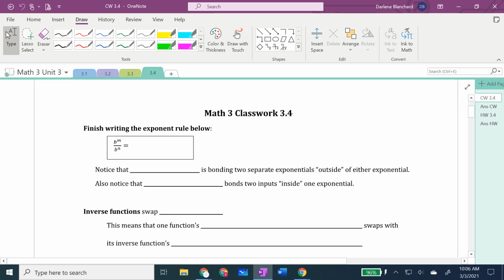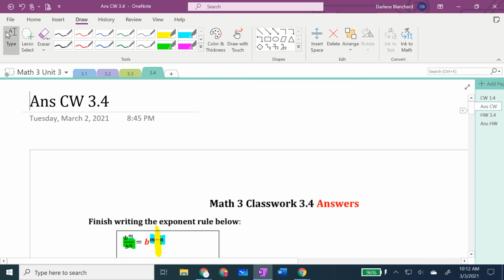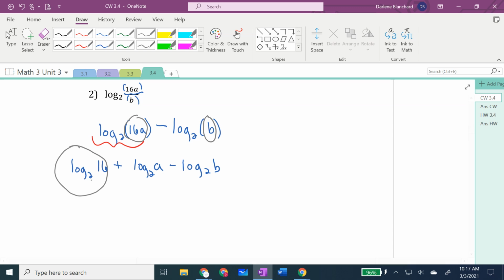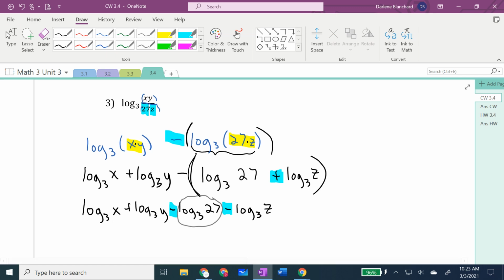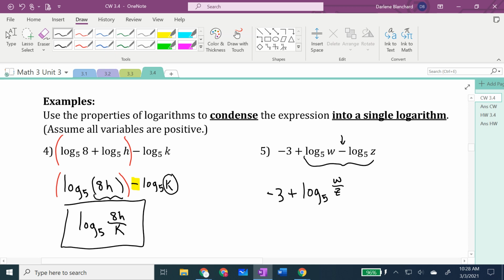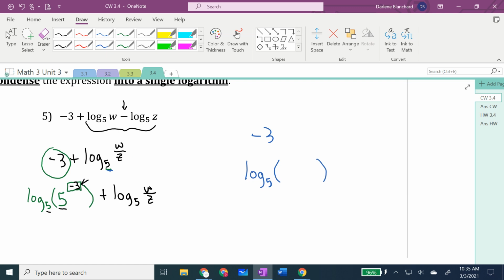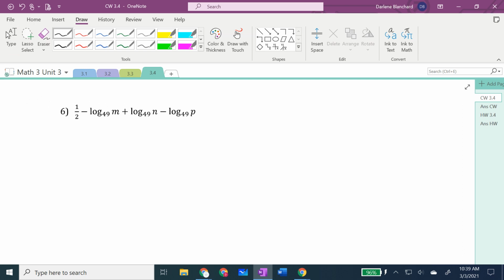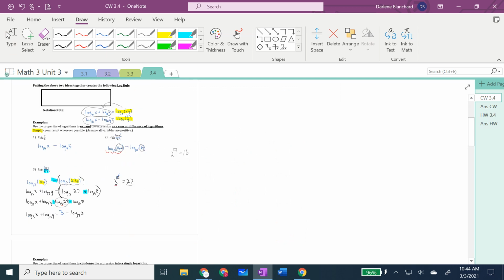Math 3 CW 3.4 (part 1)